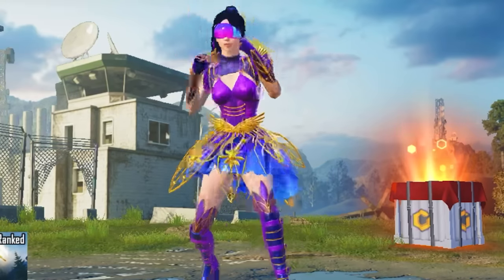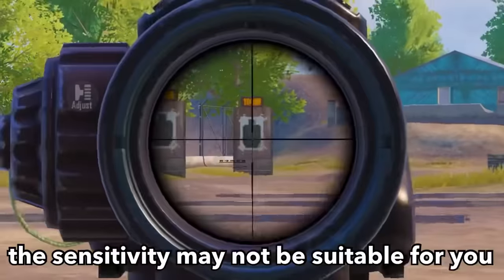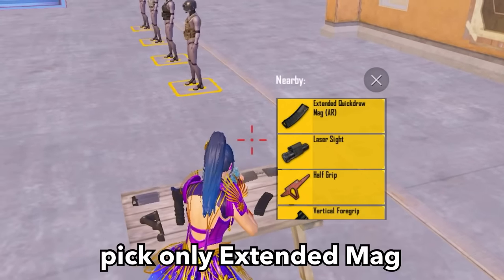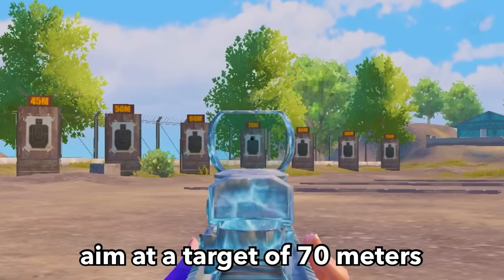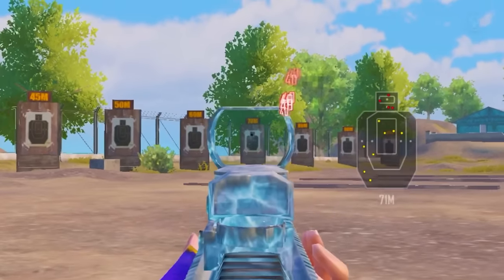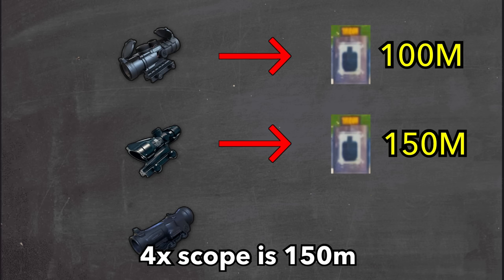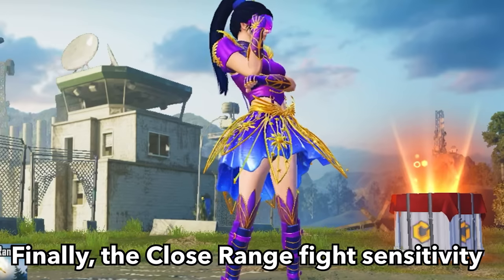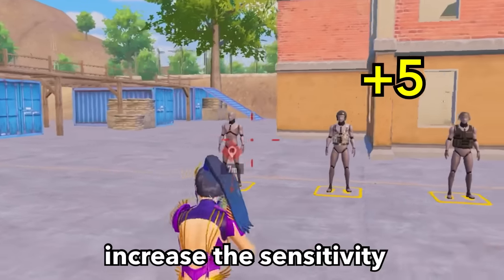How to Make Your Own Sensitivity for No Recoil and Accurate Spray • BGMI/PUBG MOBILE 😱🔥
How to Create Your Own Sensitivity for No Recoil and Accurate Spray • BGMI/PUBG MOBILE 😱🔥